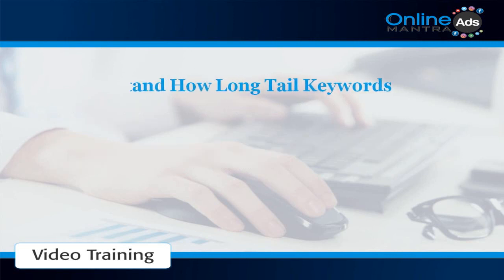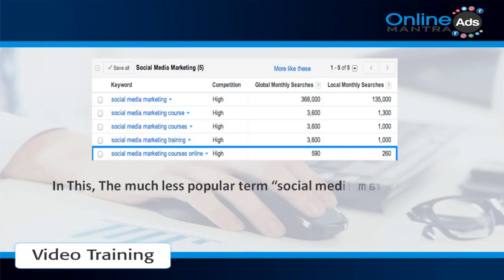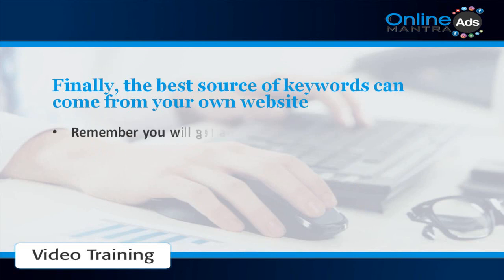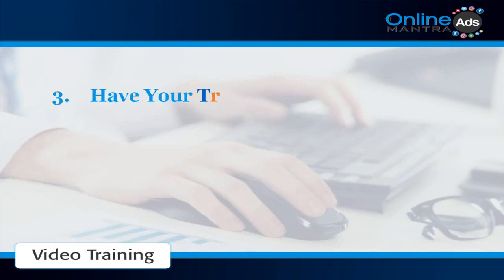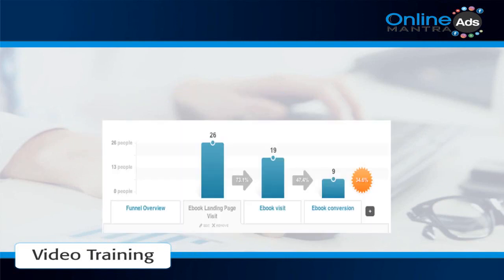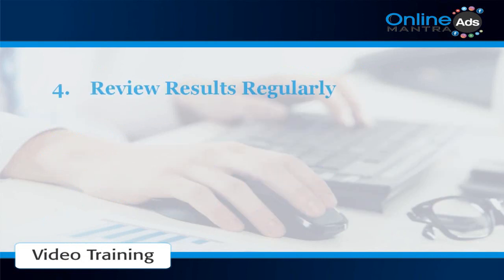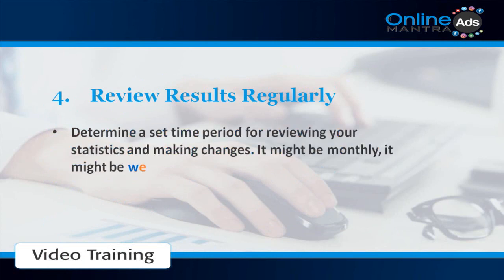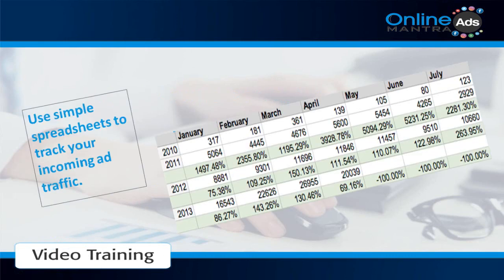Great earning ideas on online Ads 16